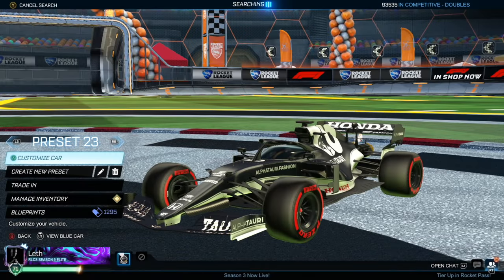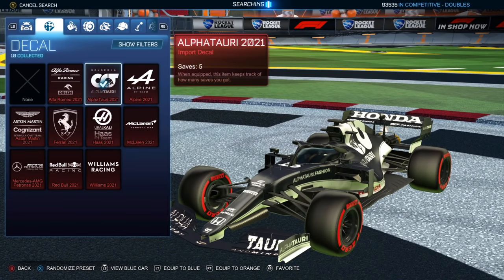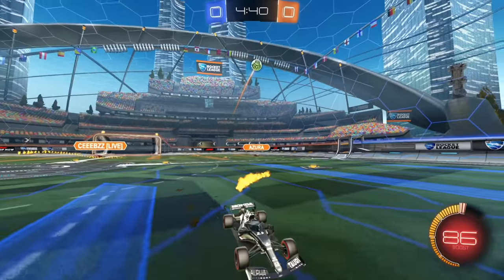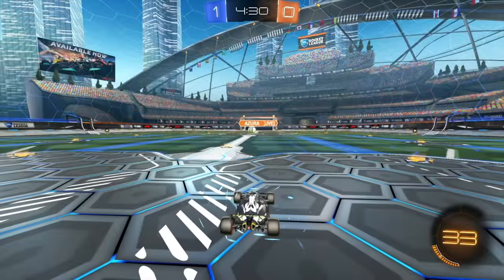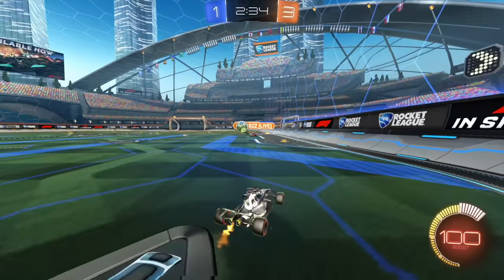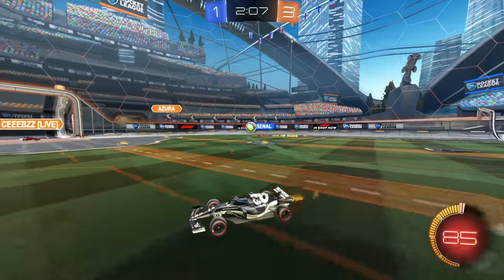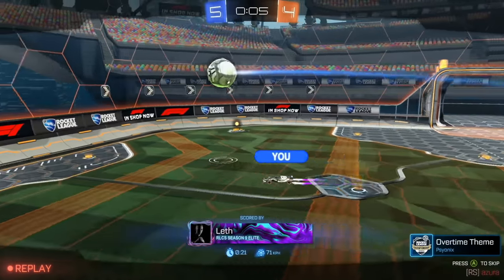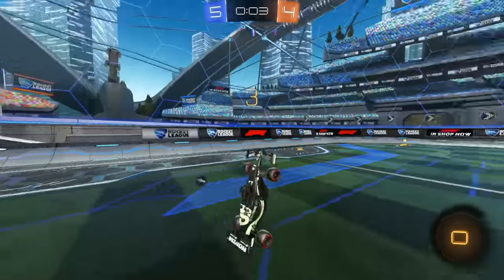Trying the BRAND NEW F1 Car in Rocket League... Is it good?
Check out @arsenalrl7550

Camera Settings:
FOV: 110
Distance: 270
Height: 110
Angle: -4
Stiffness: 1